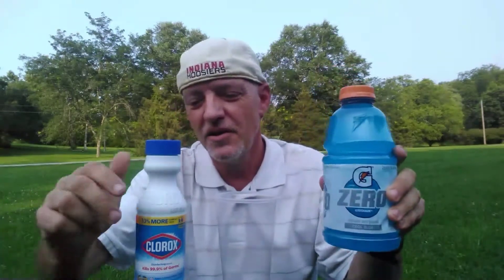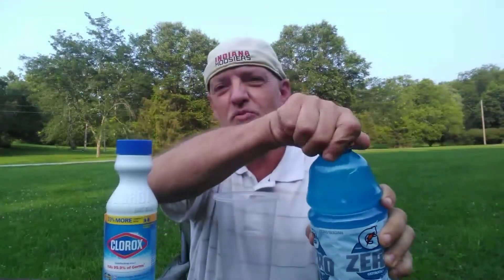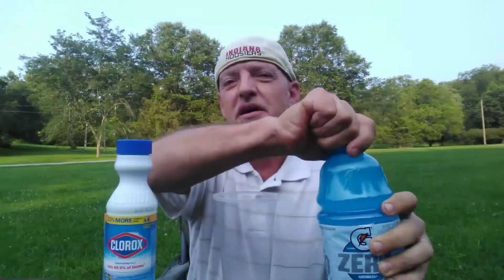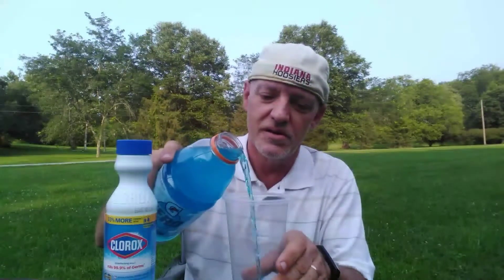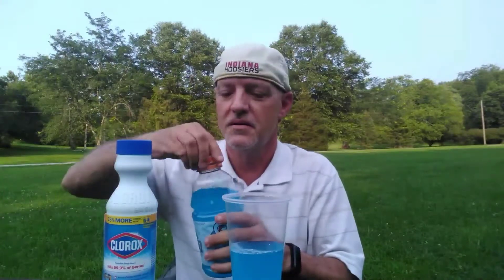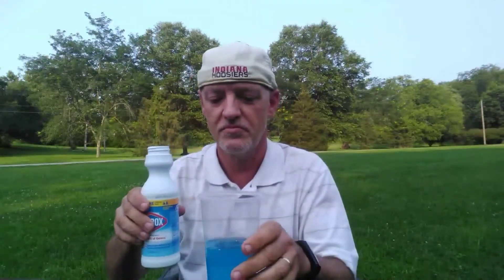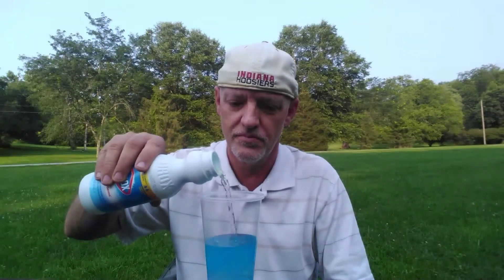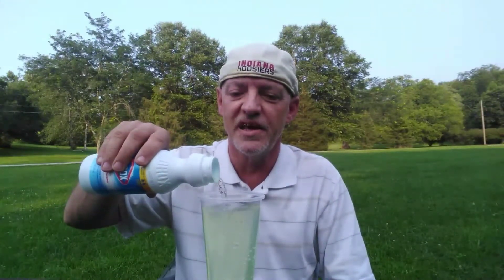WHAT HAPPENS IF YOU MIX GATORADE WITH BLEACH?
What kind of chemical reaction occurs when you mix Gatorade with Clorox Bleach?